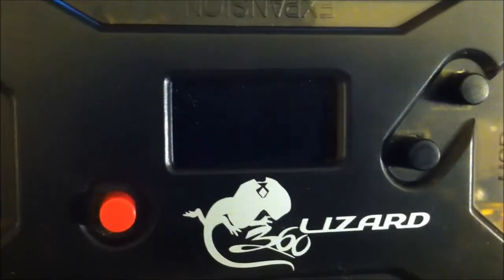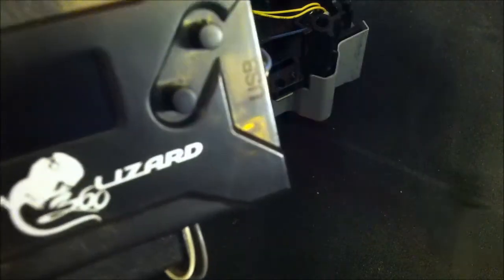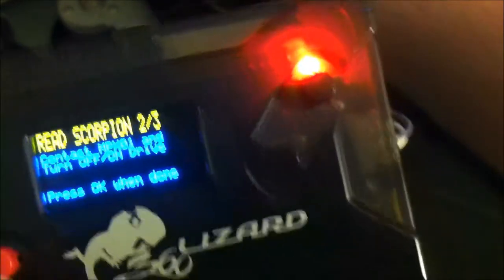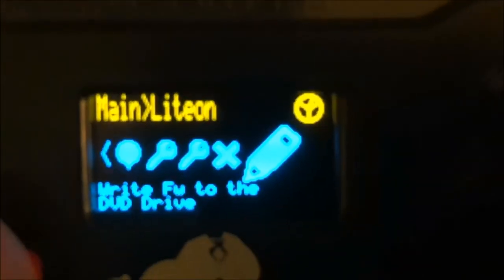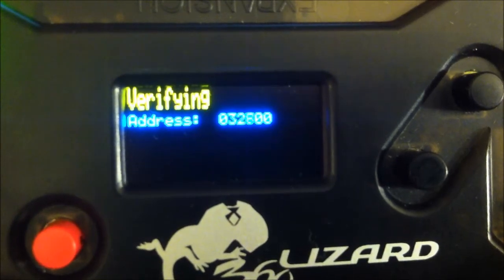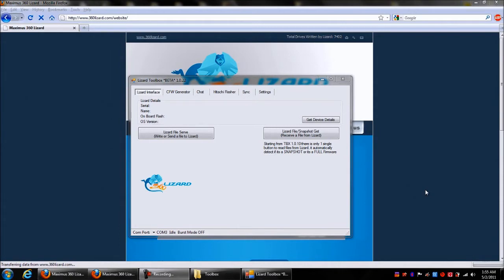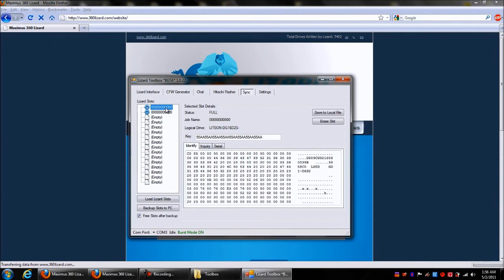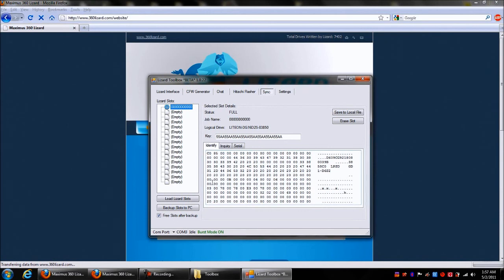Maximus Lizard Standalone Preview, and demo.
In this video I show you how too read and flash a liteon drive, using the Lizard with standalone mode, and also show you how to read the slots on the lizard from the toolbox, using the new sync function.